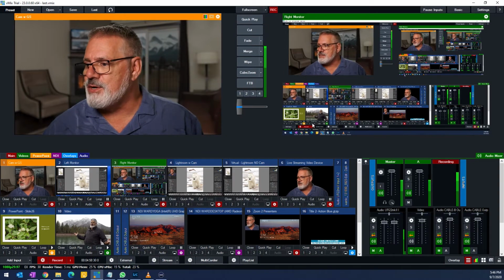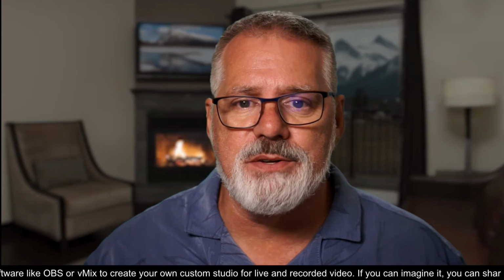Let OBS and vMix Bring Your Digital Presentations to Life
It's time to rethink how we do digital training and presentations. Using software like OBS and vMix lets you turn Zoom sessions into fully produced video events. You won't have to struggle with sharing screens in Zoom ever again, everything you want to share happens naturally, seamlessly, with the click of a mouse.